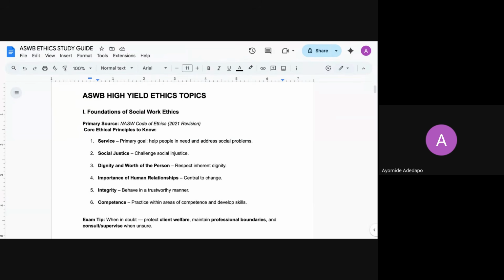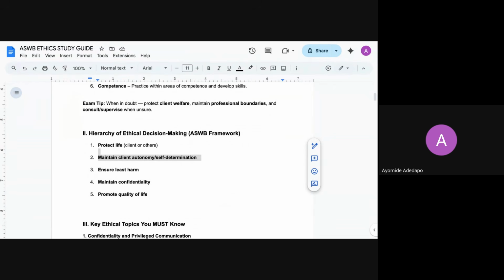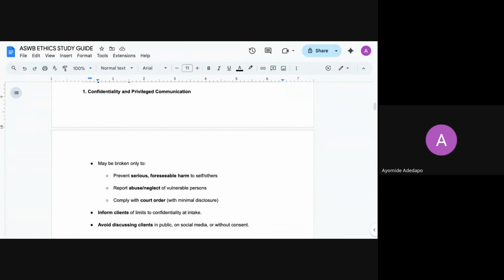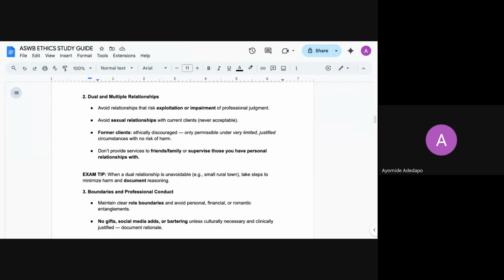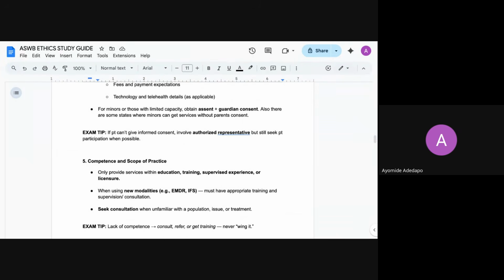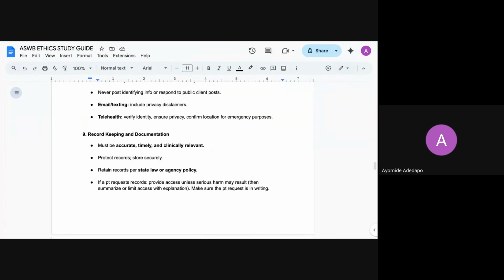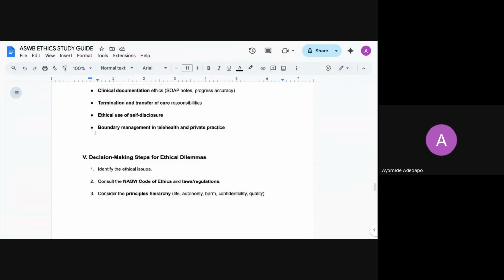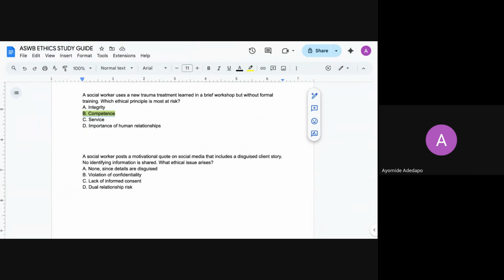ASWB HIGH YIELD ETHICS TOPICS (LMSW, LCSW, LBSW) ASWB exam prep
✨ LMSW Half-Length Mock Exam (85 Questions)